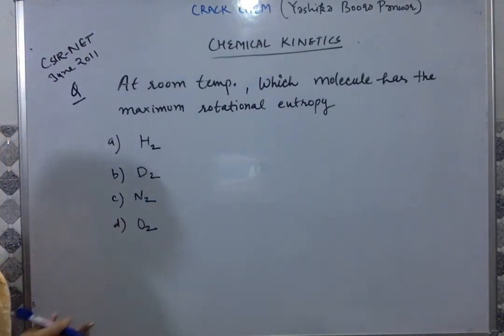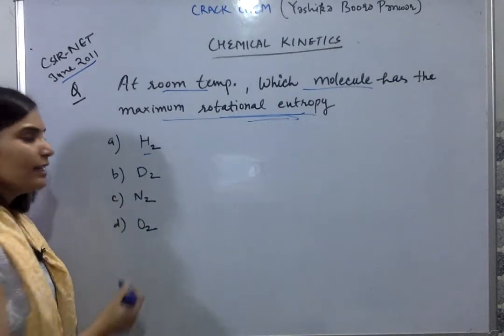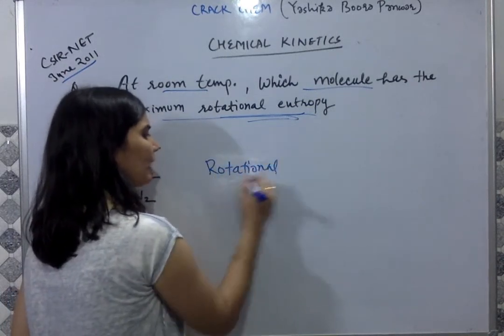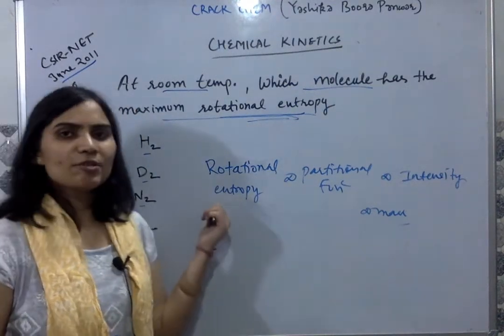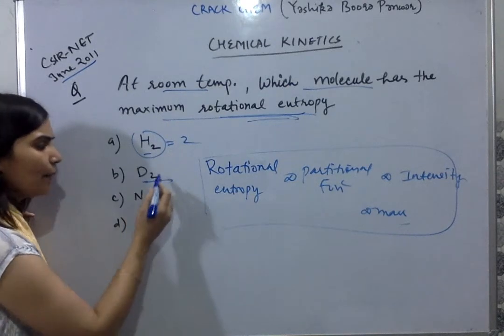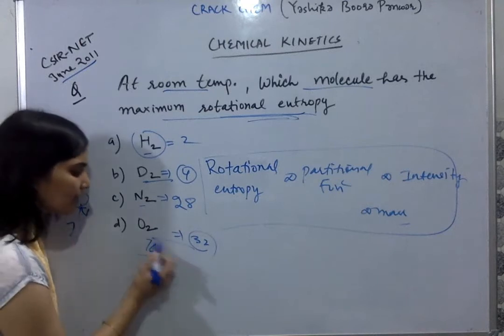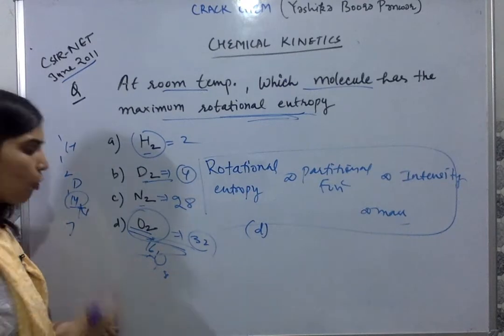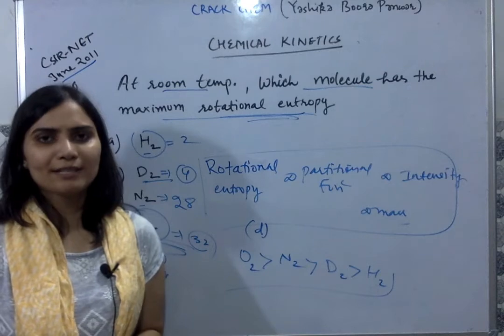Rotational Entropy | Csir net june 2011 | Chemical Kinetics